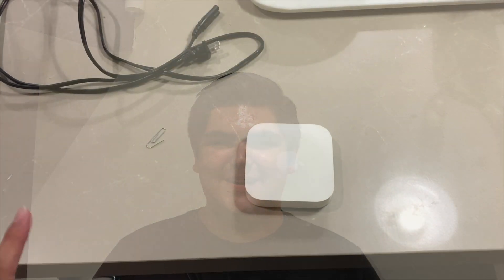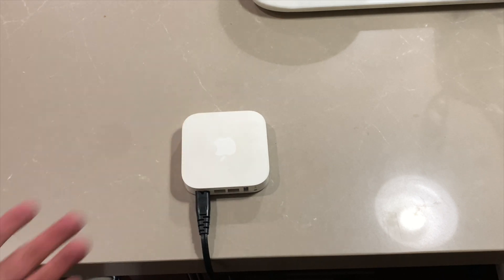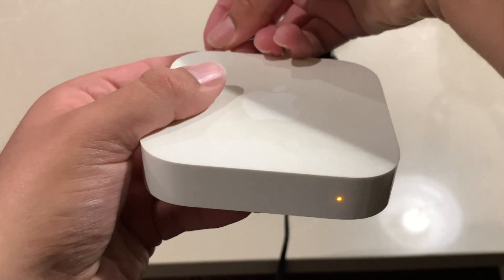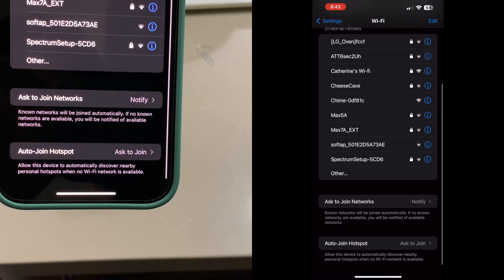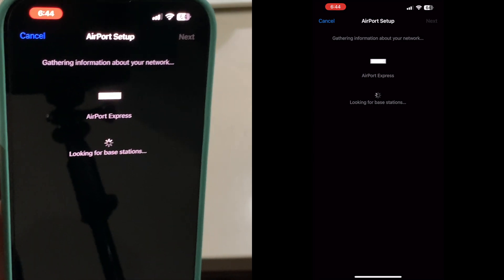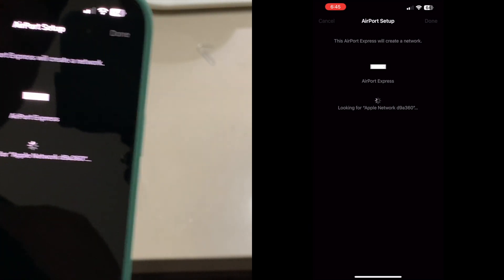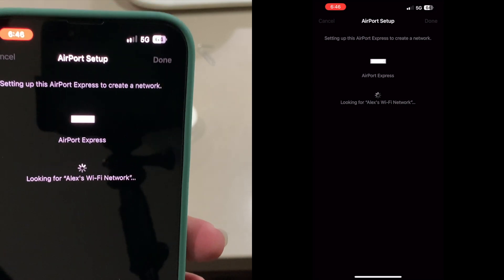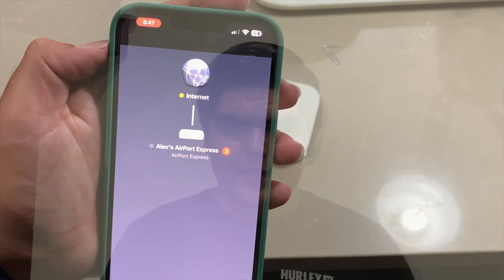How To Factory Reset an Apple AirPort Express! (Step-By-Step Guide)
In this video, I showed you how to factory reset your Apple AirPort Express! Is your Apple AirPort Express not working? A factory reset might help! Plug your Apple AirPort Express into a power outlet, open a paper clip to push the button located in the back of the AirPort Express, and you're all set! All you will need to do is set it up, and your Apple AirPort Express is ready to use again! Let me know if you have any questions in the comments section below!